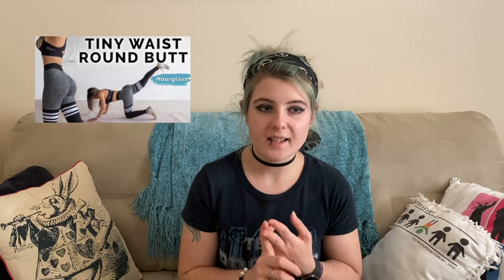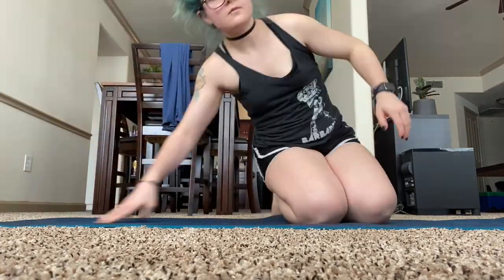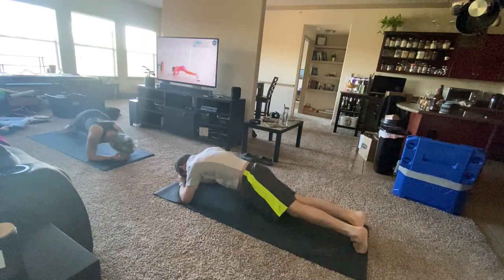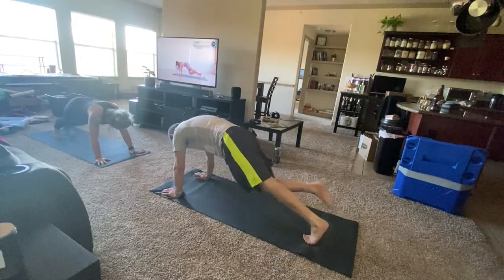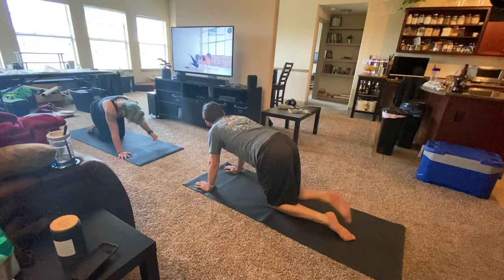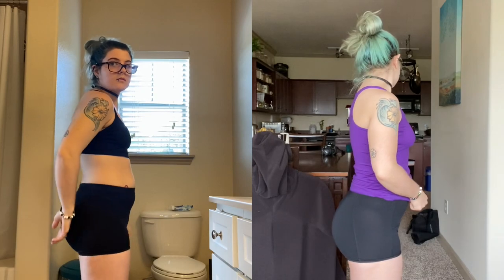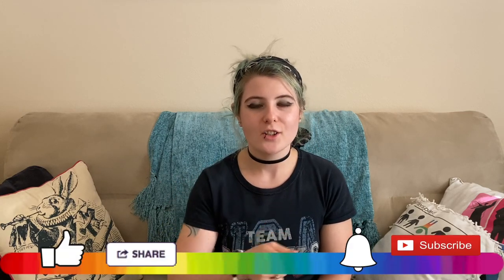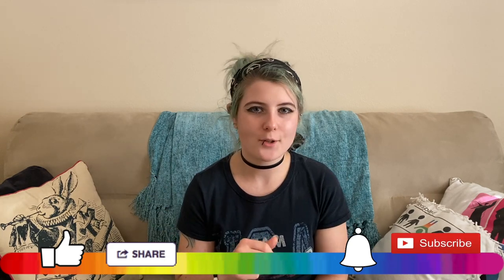Hourglass Challenge Results | Chloe Ting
I decided to try Chloe Ting's 25 day hourglass challenge and this is my result! Hope you enjoy.

My resistance bands